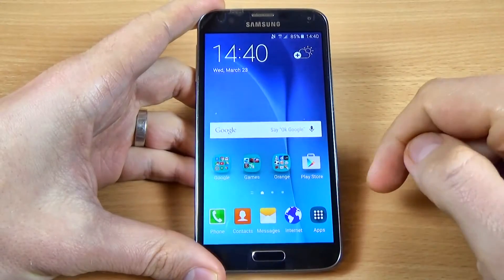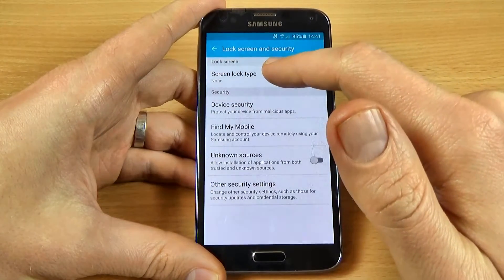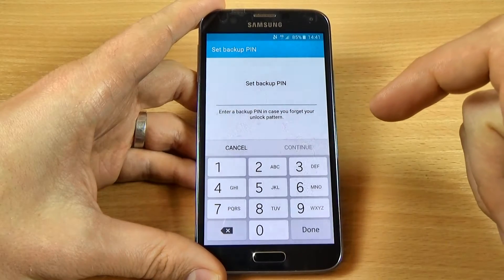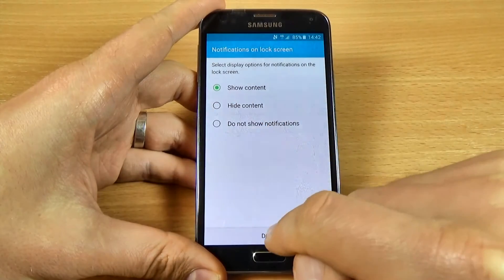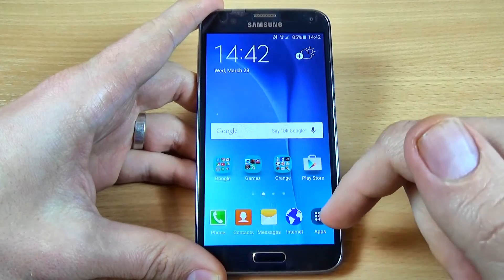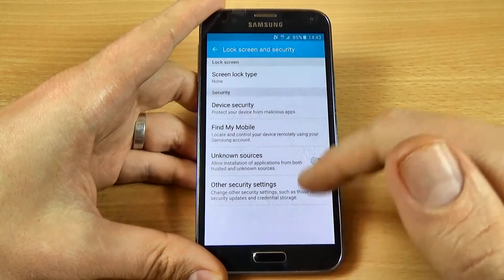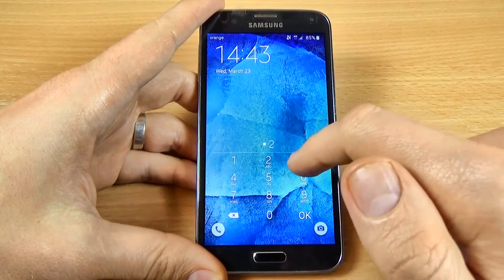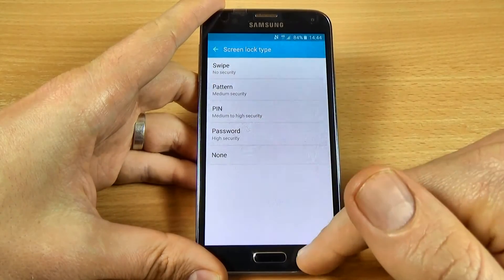Samsung Galaxy S5 Neo - How to add or remove a pattern, pin or password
In this tutorial I will show you how to add or remove a pattern, pin or password on Samsung Galaxy S5 Neo G903F (Android 5.1.1) by using phone settings.You can use this option if you don't want that someone to use your phone.